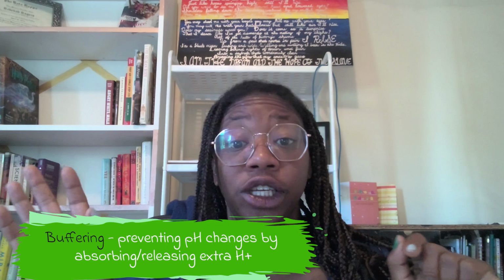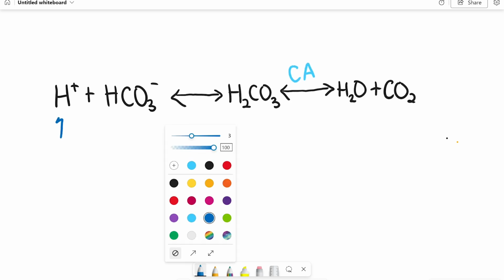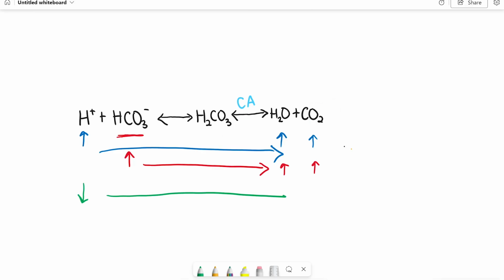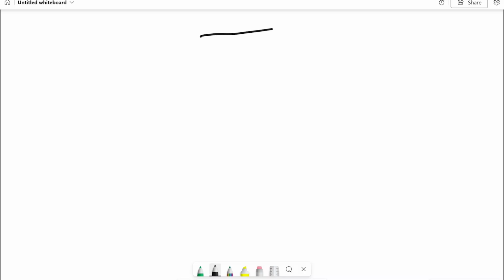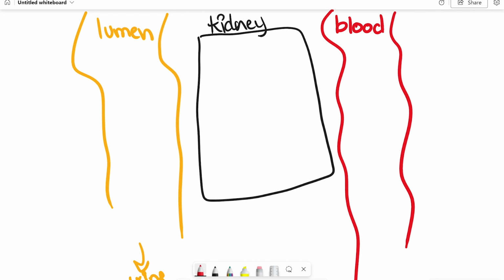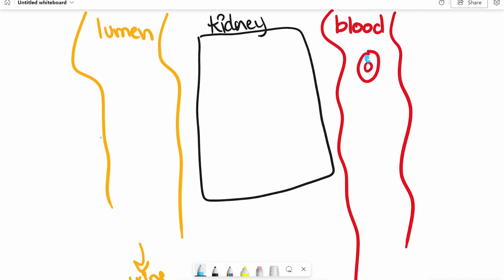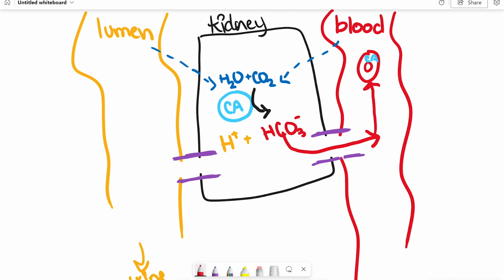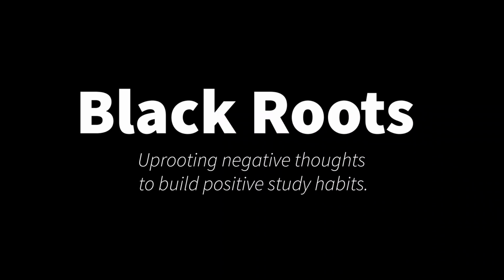Carbonic Anhydrase Buffering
What happens when you make too much H+?
How does your body maintain a steady pH?
Why does your body make H+? in the first place?
What do you kidneys have to do with anything?

Watch this video to learn the answers to these questions, plus more!